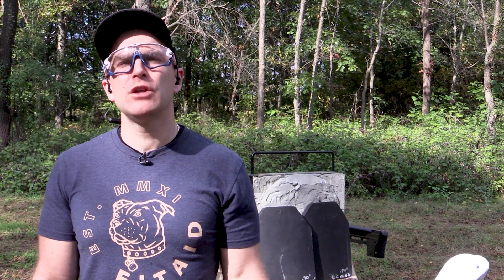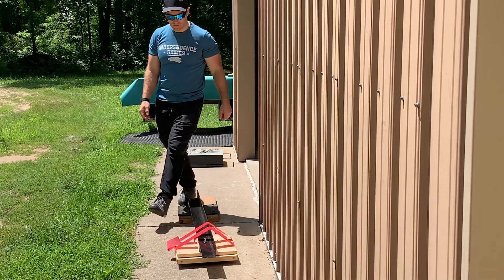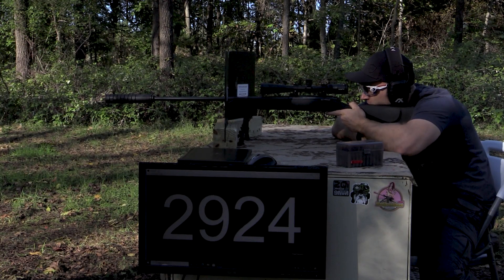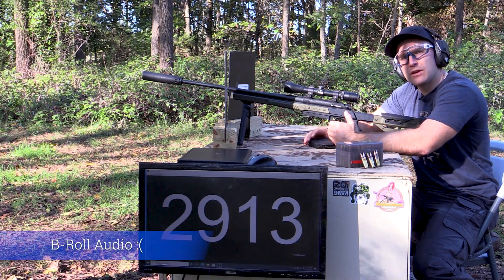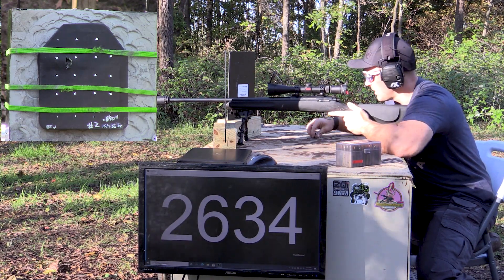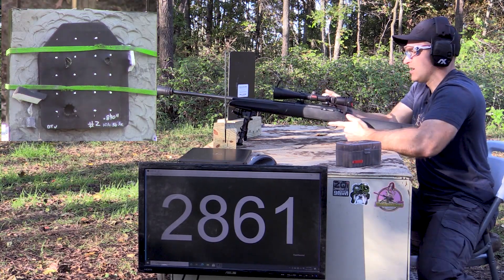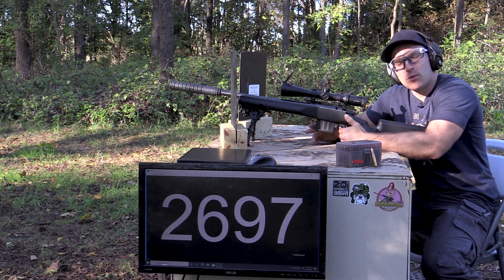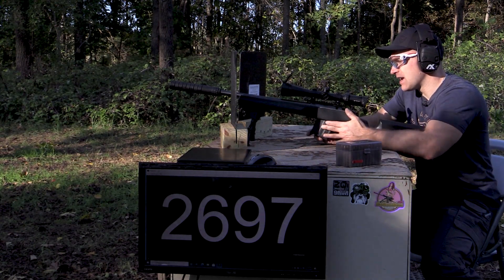ShotStop DURITIUM IV+HS; Multi-Hit Capable NIJ Level IV /RF3 Body Armor?!